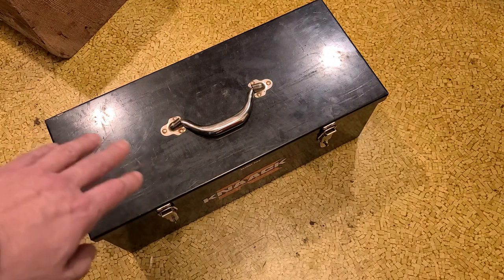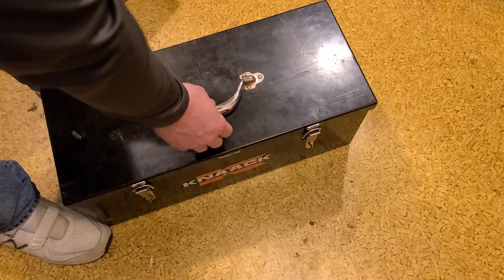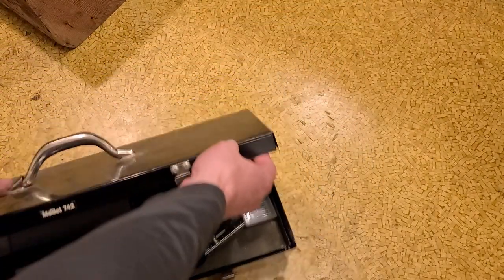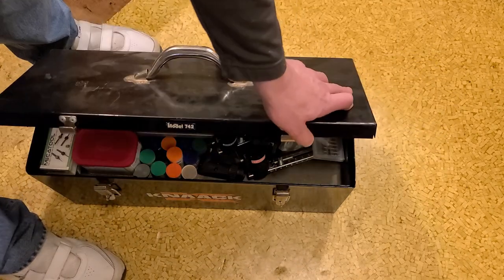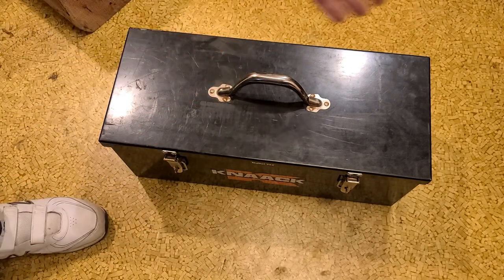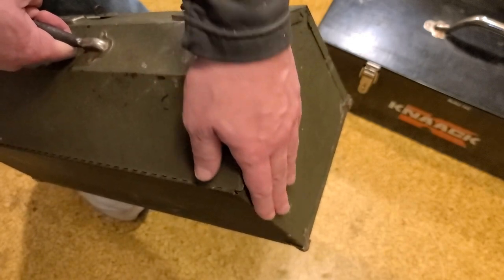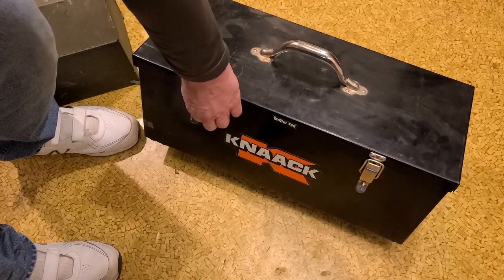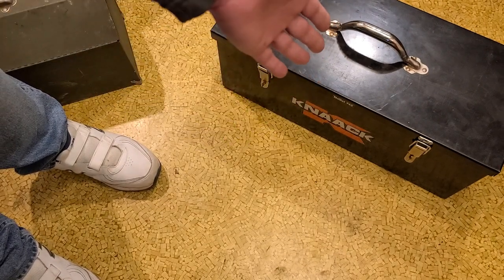Knaack 742 Carpenter's Job Site Tool Box Review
This is a overpriced and poorly designed carpenters toolbox it is surprising considering it is from one of the largest job site tool chest manufacturers. Just because it uses 18 gauge steel does not make it good.